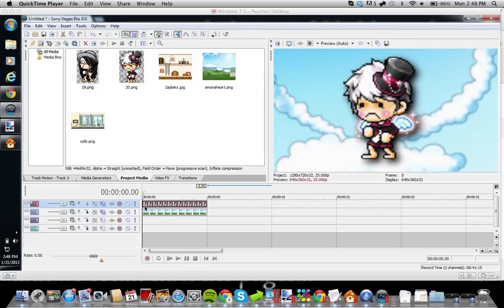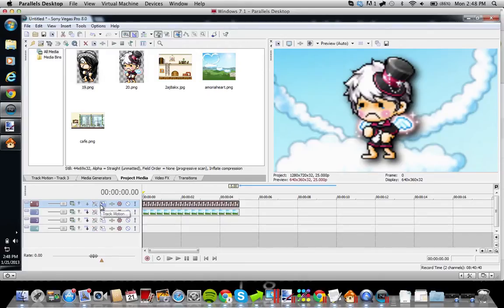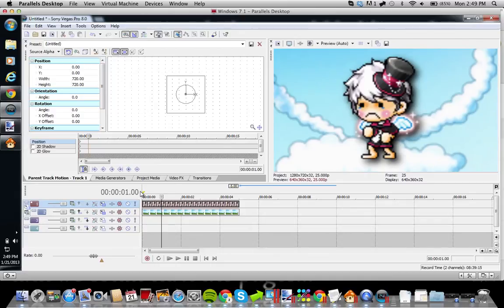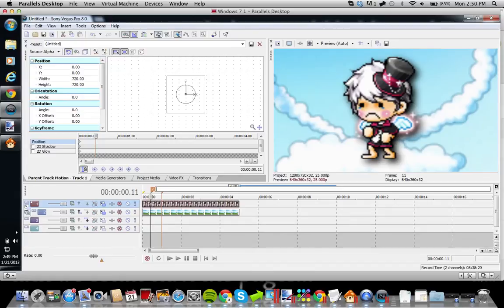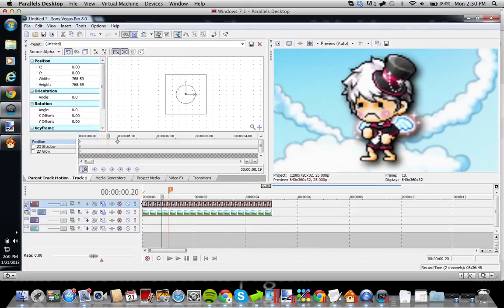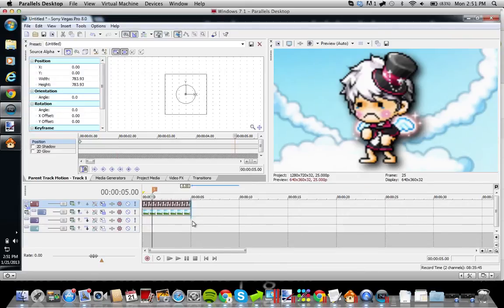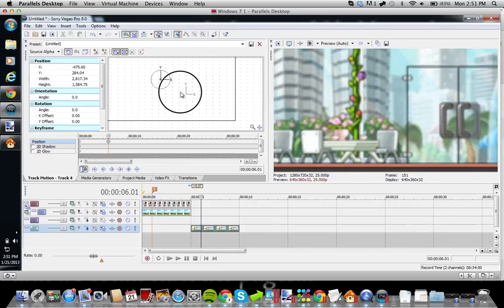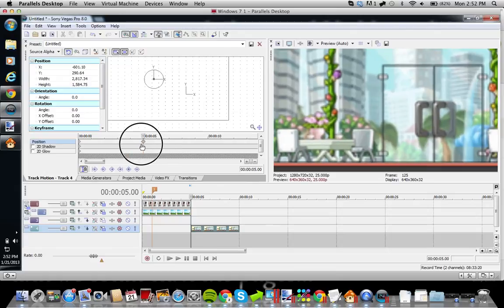MMV Tutorial: Basic Keyframing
ew. My voice. just gross man.